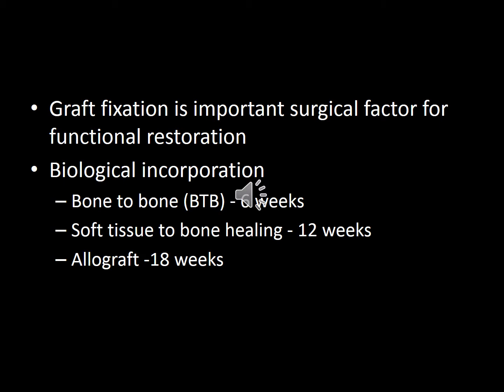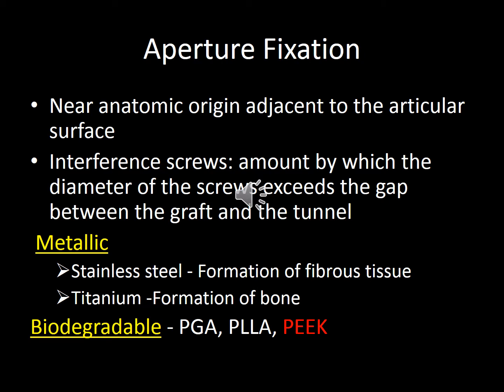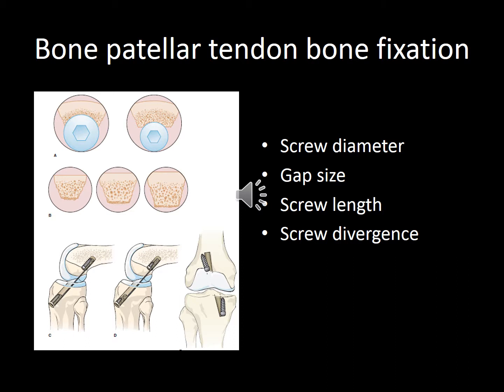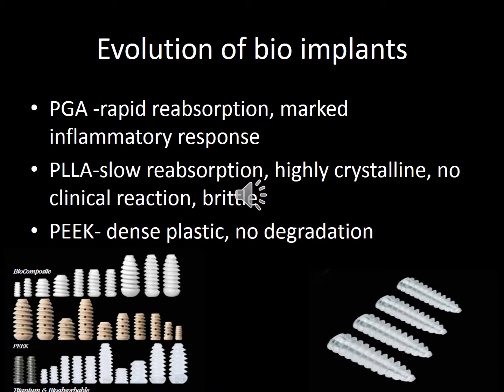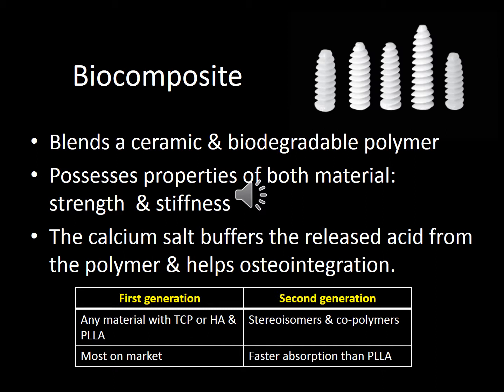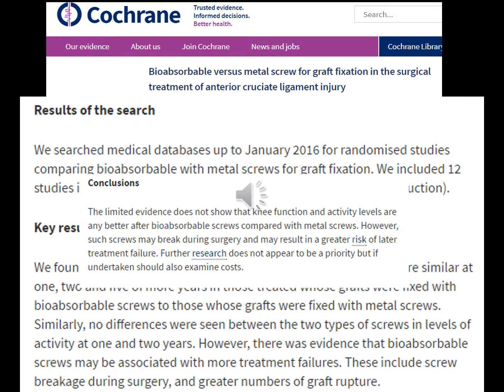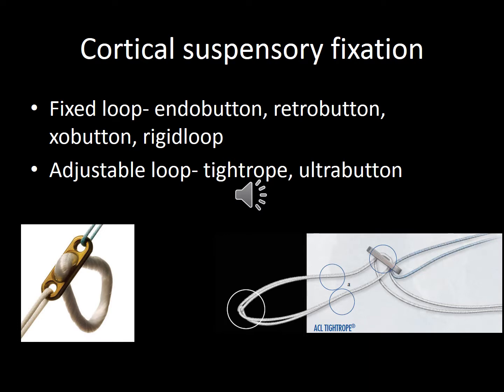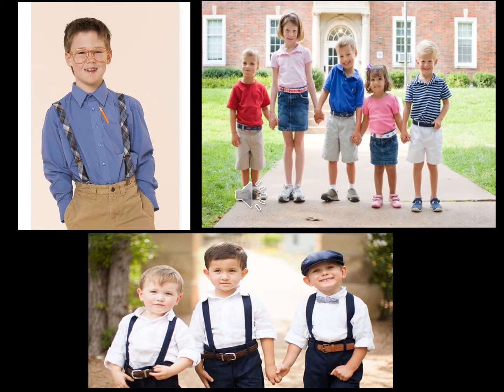implants used in ACL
brief introduction on popular fixation devices